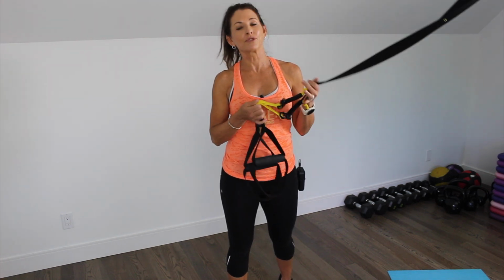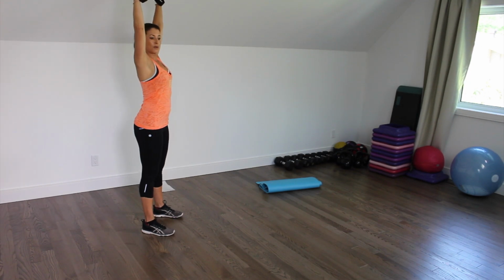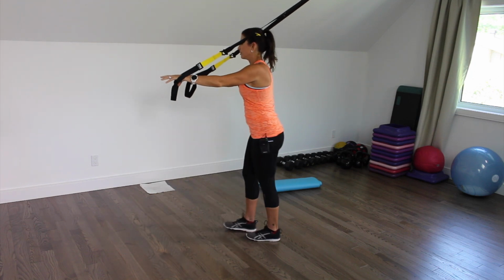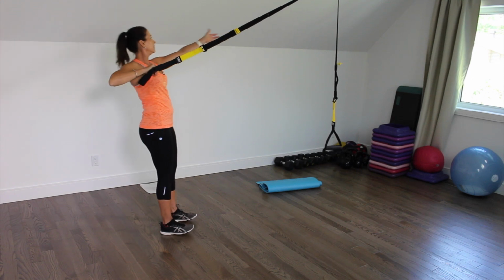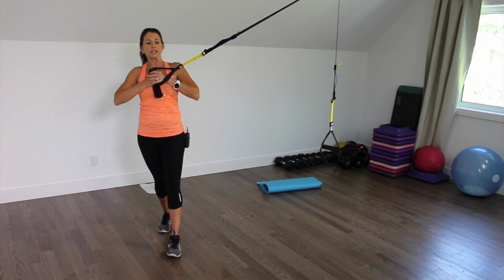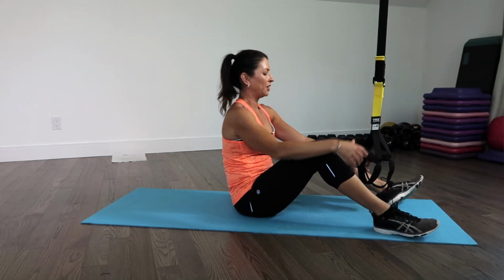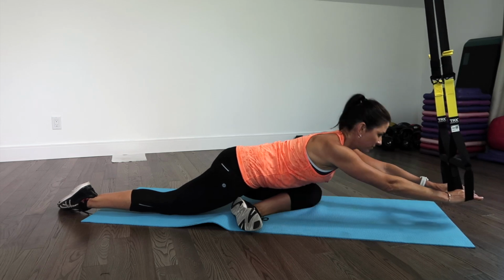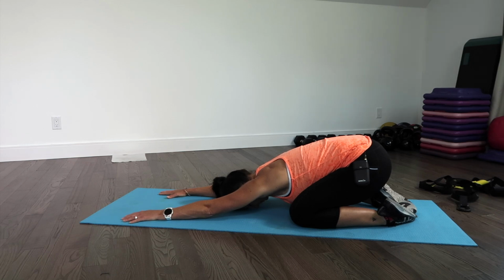TRX STRENGTH & MOBILITY WORKOUT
Dynamic movement patterns combined with excellent cues to open up joints, increase range of motion and strengthen muscles.  This circuit could be used as a stand alone workout or as Movement Preparation for a more strenuous workout to follow.  It's a complete workout which flows from beginning to end and targets all major muscle groups and all three planes of motion. It ends with dynamic flexibility and a relaxation posture.  Enjoy!